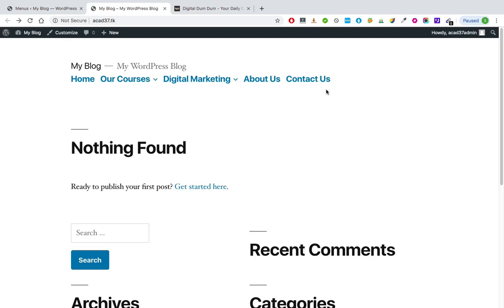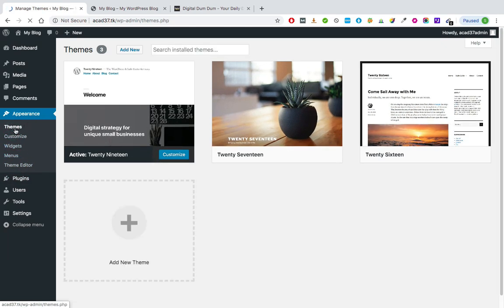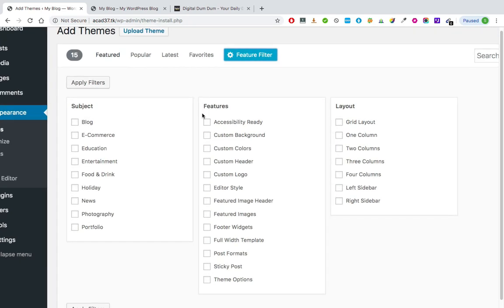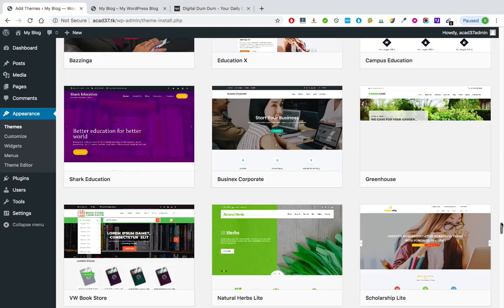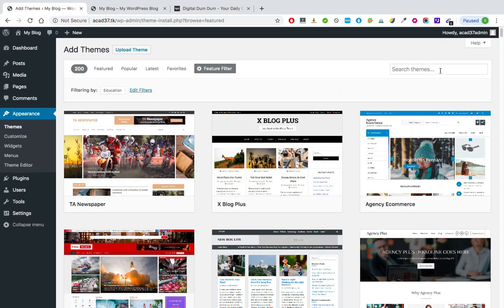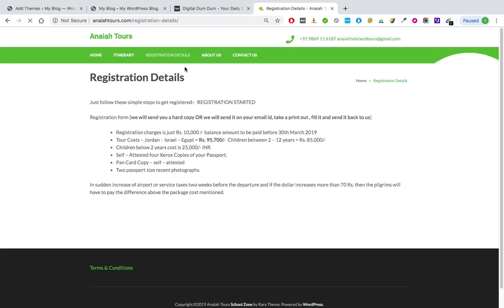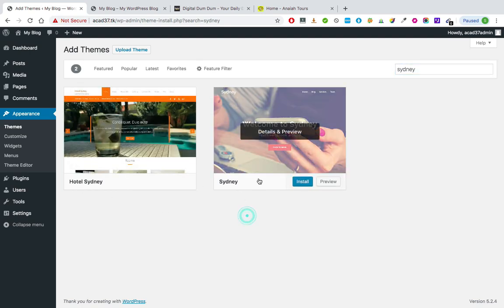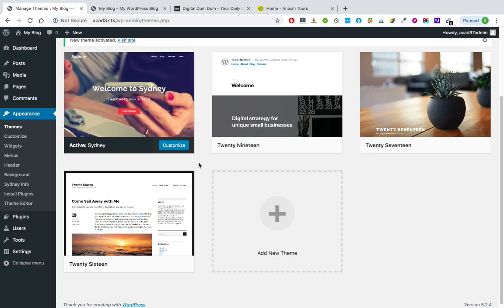10 Installing Themes in WordPress